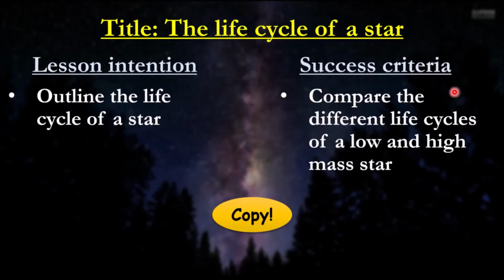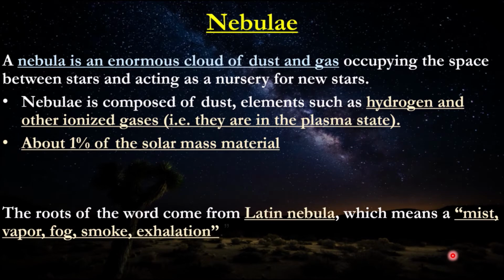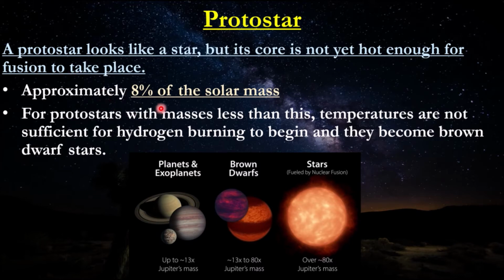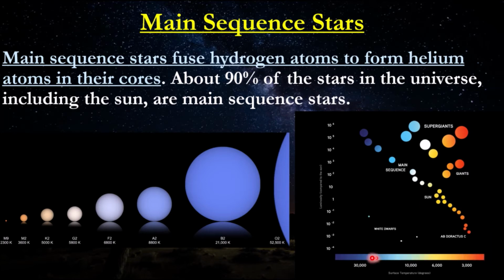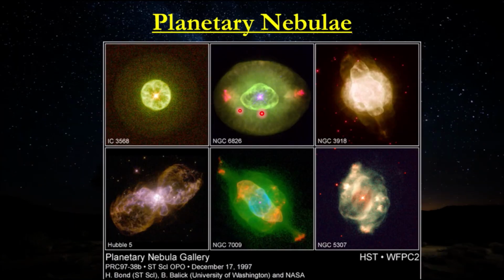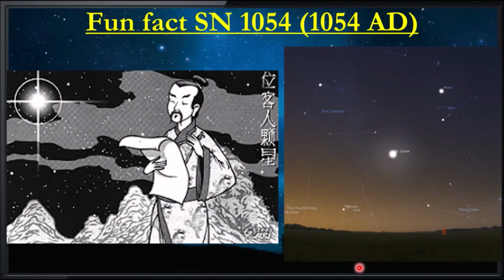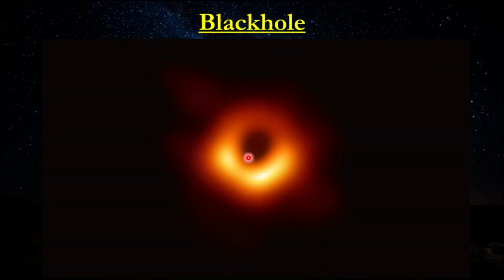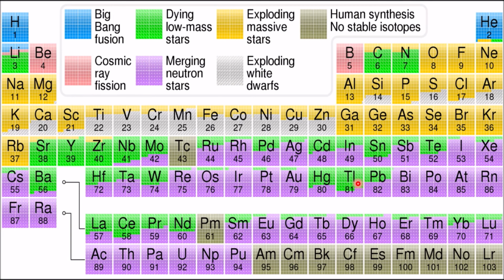Lesson 3 - Life cylce of a star